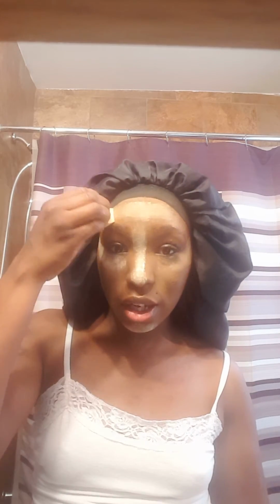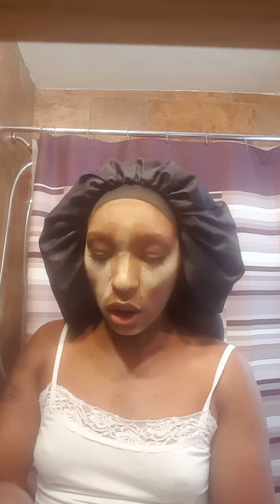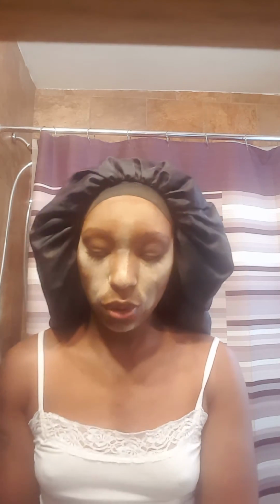Baking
Oily skin techinque